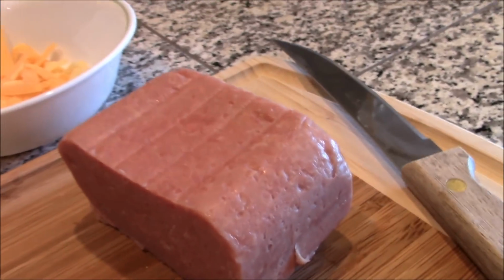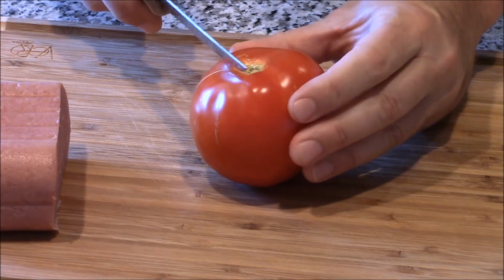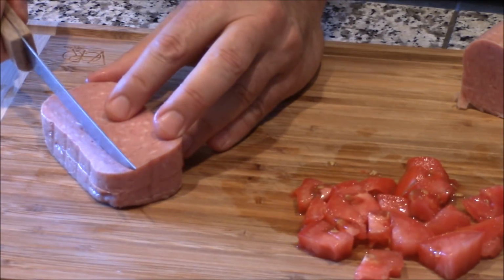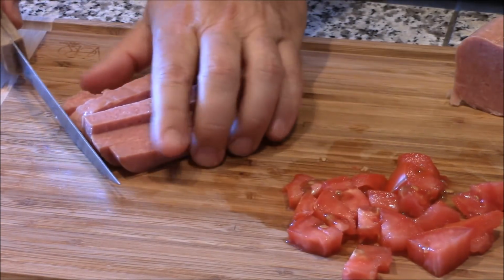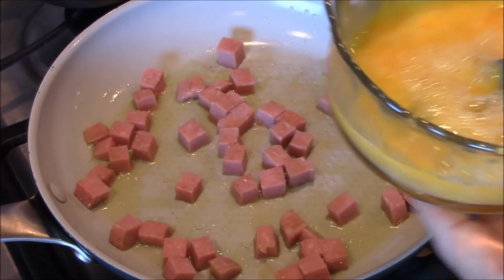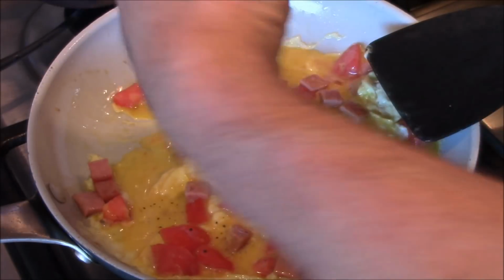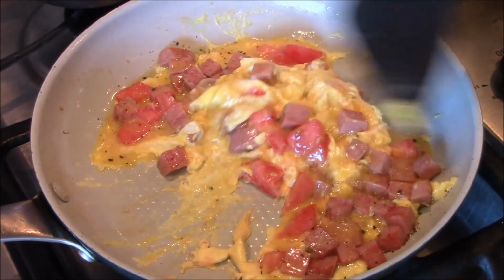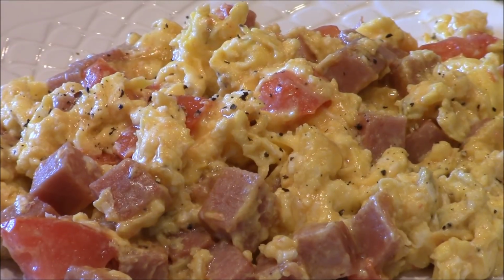How to...Make a Killer Spam Scramble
Spam, Spam, Spam, Spam...this scramble is killer diller and Mike loves it.